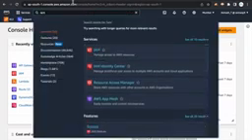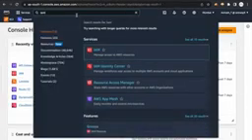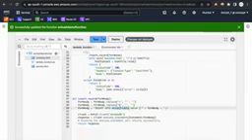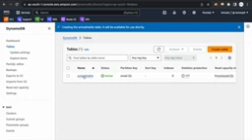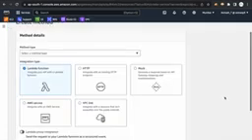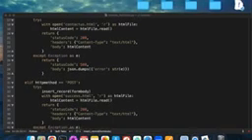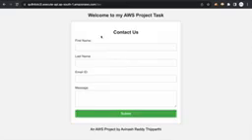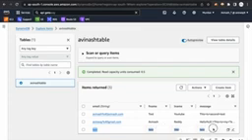Deploying Serverless Web Application on AWS: S3, API Gateway, Lambda, DynamoDB, and CloudFront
This tutorial will show you implementation of N-Tier Serverless Architecture on Amazon Web Services utilizing DynamoDB for backend, Lambda for DAO, API Gateway for integration and S3 for website hosting.

Amazon DynamoDB is a fully managed, serverless, key-value NoSQL database designed to run high-performance applications at any scale. DynamoDB offers built-in security, continuous backups, automated multi-region replication, in-memory caching, and data export tools.